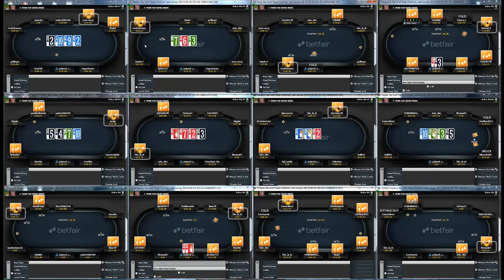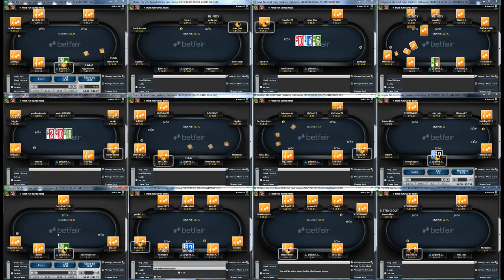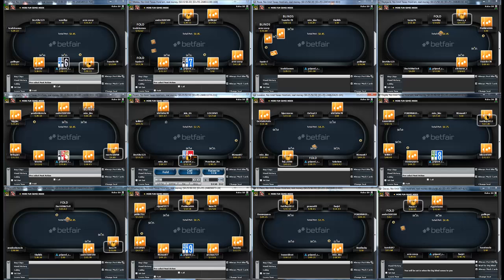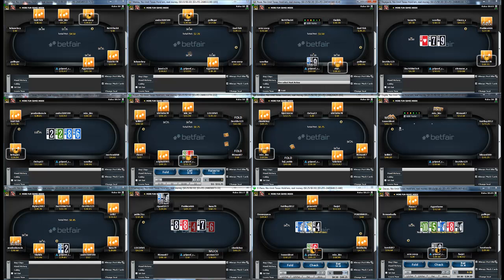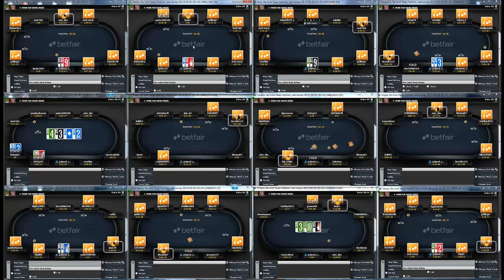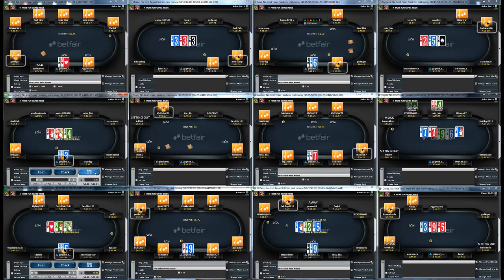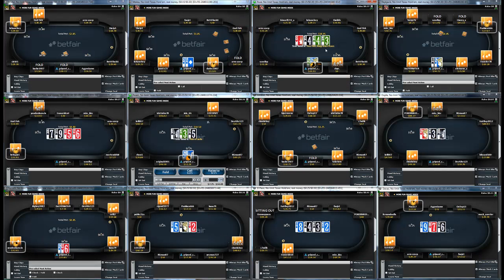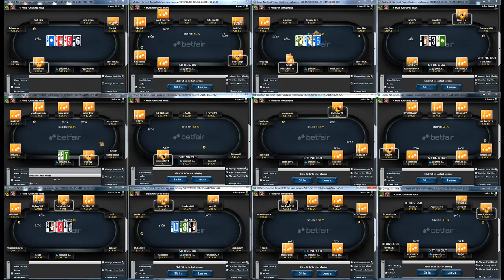How to Multi-Table Poker: Full Ring 12-Tabling Live Session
Want to know how online poker players can play up to 24 tables? This quick tutorial and live session will show you how its done, what tools can help you do the same, and how to pick just the right number of tables for you.

Check This Out: "My Biggest Poker Win Ever!"